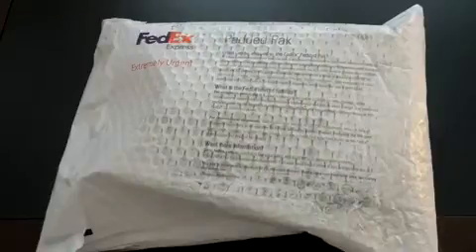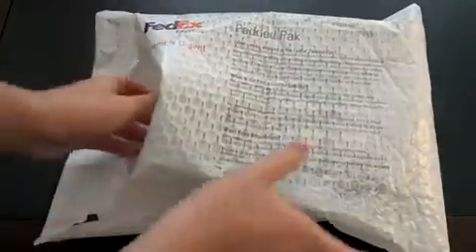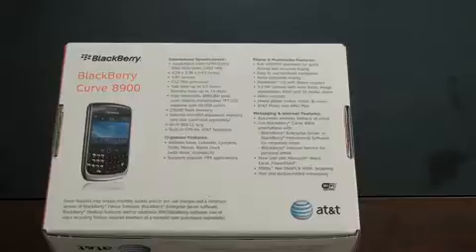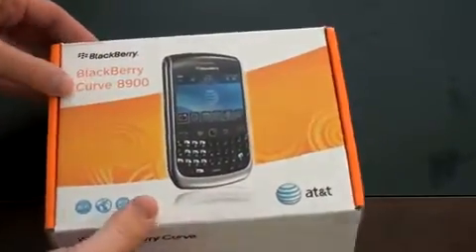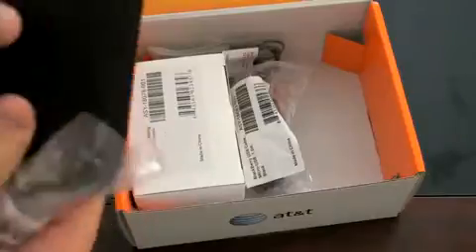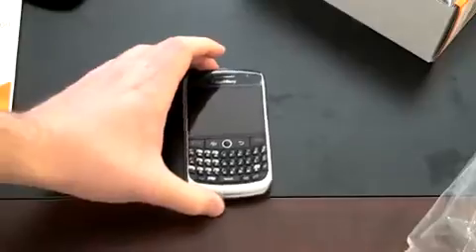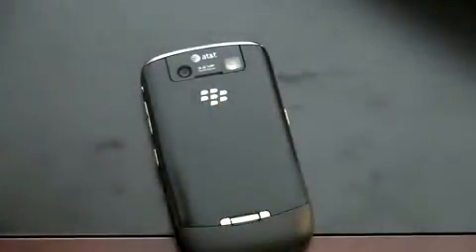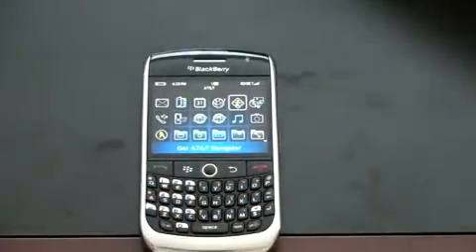Blackberry Curve 8900 Unboxing